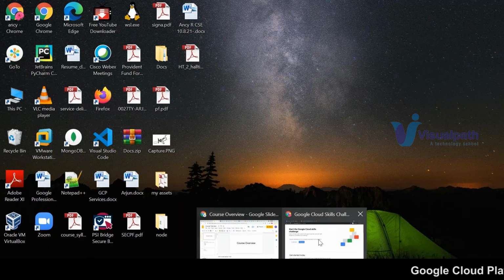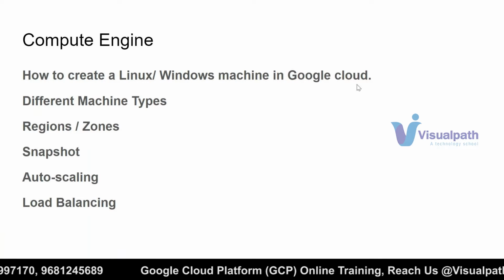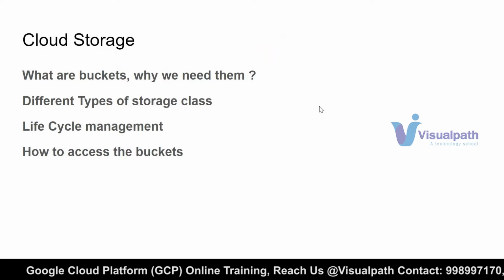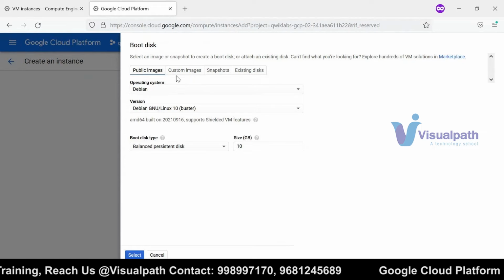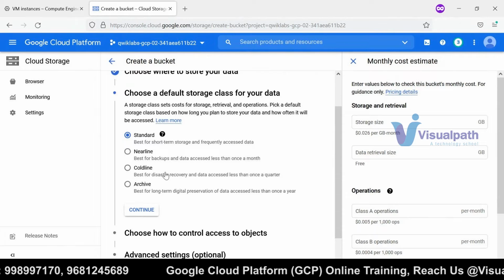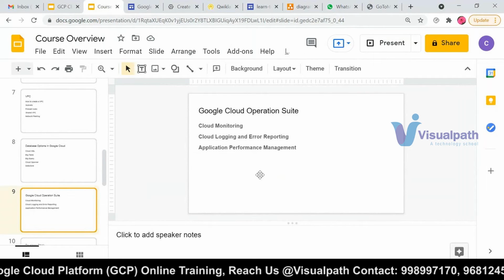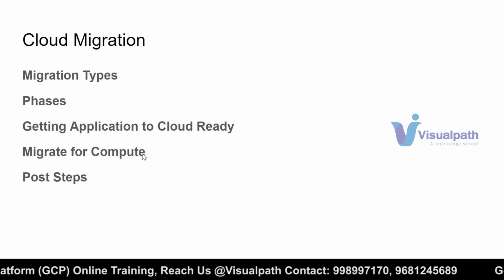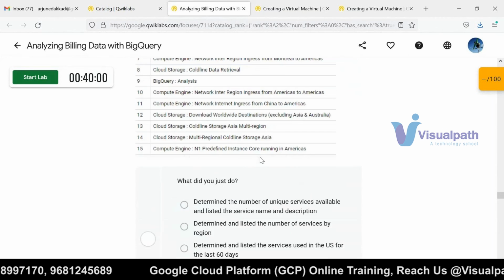Google Cloud Platform Session 01| GCP Tutorial | Google Cloud Training | By Visualpath